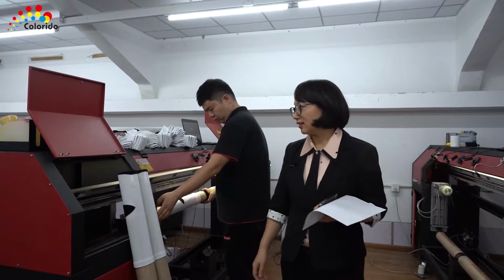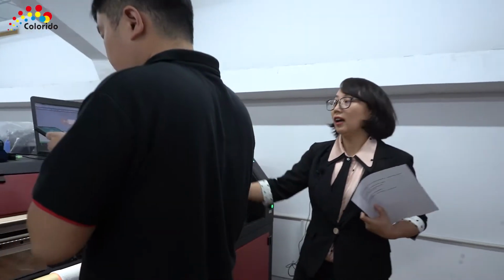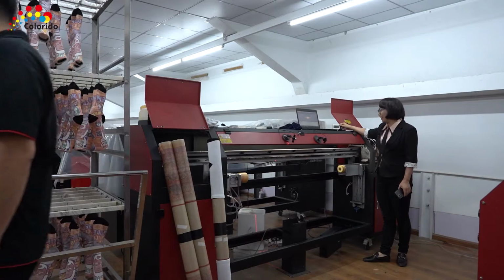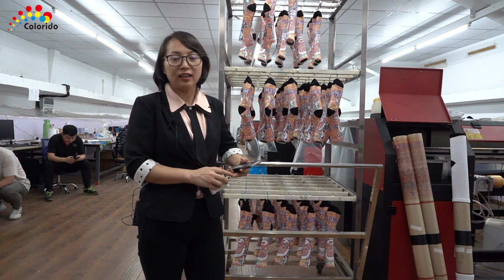How Many Pairs of Socks Can be Printed in an Hour?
Hi, today we tested how many pairs socks could be printed by our printer in an hour !  It's so speedy!
We strongly  recommend you  print one pair one time, which can be very efficient and effective.
Bonus time! Finally, we have produced 450 pairs of socks! It's soooo successful!

If you are interested in digital printing, then please follow us, we will continue to bring you the latest news of digital printing.
We look forward to your interaction with us!